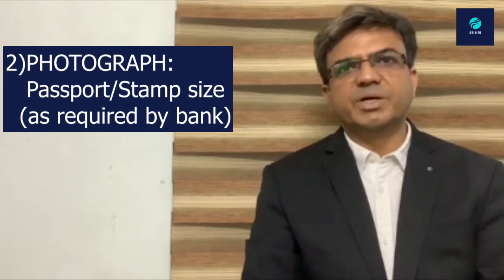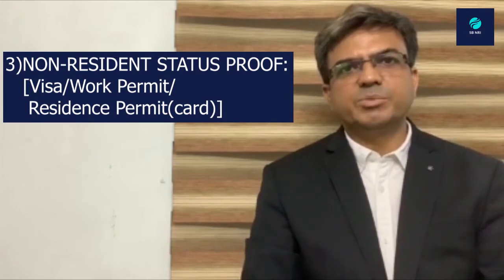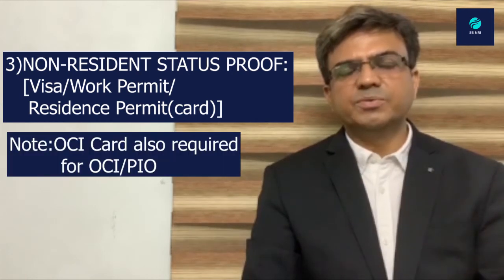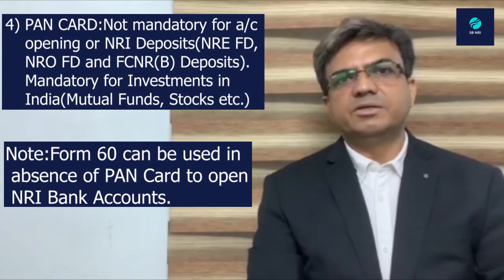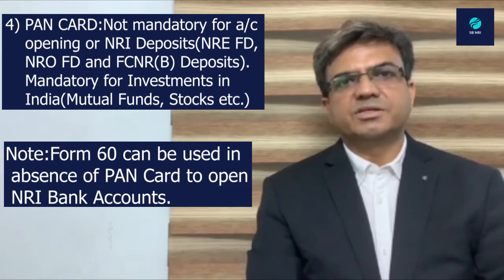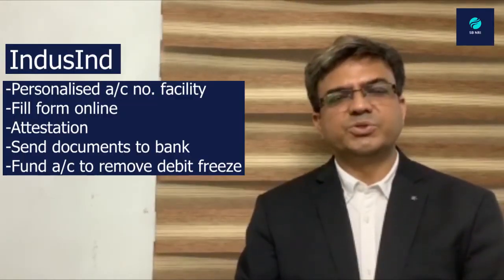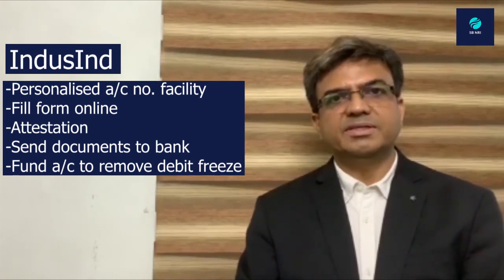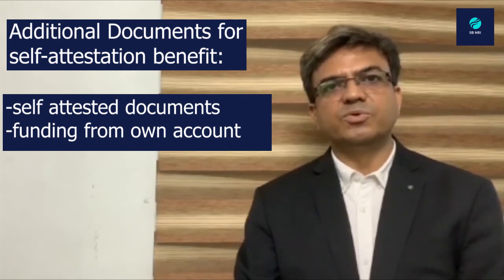Opening an NRI Bank Account: Hear it from the Expert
In this video, our very own NRI Banking expert, Ved Kashyap, takes you through the journey of opening an NRI Bank Account. We start off with the documents needed & move on to the attestation requirements & the video ends with explaining the processes of opening NRI Bank Accounts in Kotak & IndusInd Banks. Do tap into Ved’s brains & make full use of this video.

GREAT NEWS! Now connect with our experts directly on WhatsApp

Drop your queries in the comments & our team will answer them readily.

We at SBNRI aim to bring about a revolution in the world of finance by ‘Simplifying Banking for NRIs’. Our team is focussed to provide NRIs with a convenient banking platform which is easy to use and accessible to all from the comforts of their homes at one tap of their smartphones.